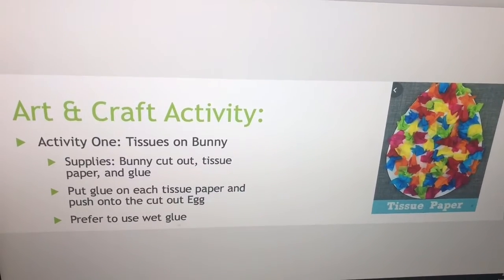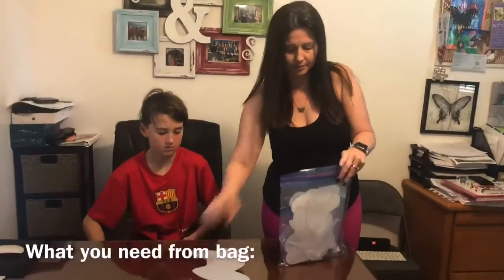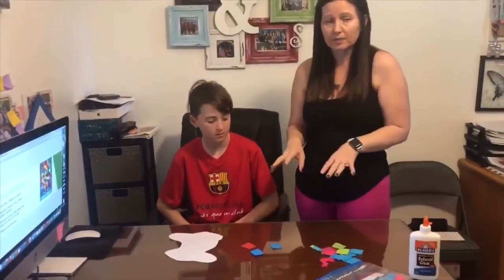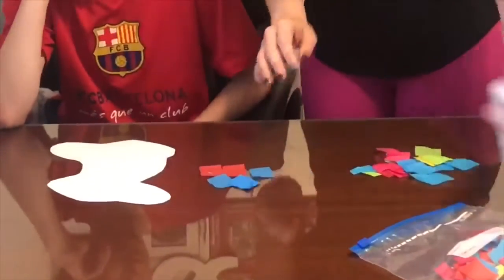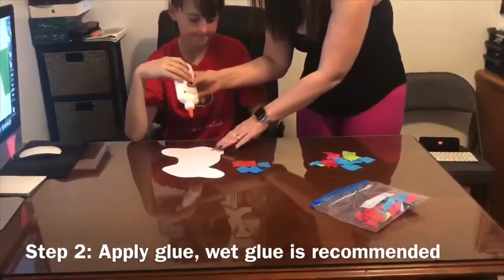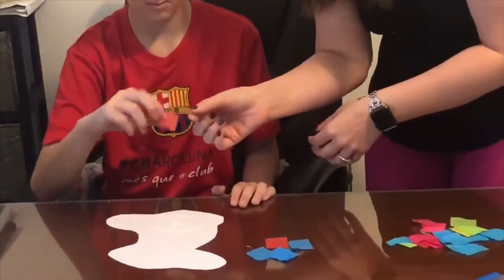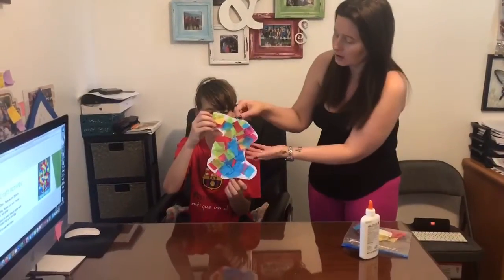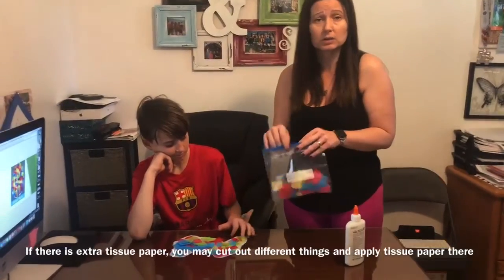Week 4: Activity 1 - Tissues on Bunny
In this activity we make a bunny with colored tissue paper!! To find out more about this weeks Teletherapy visit RiseAndShineTeam.com/teletherapy